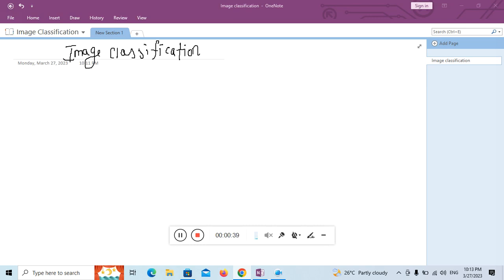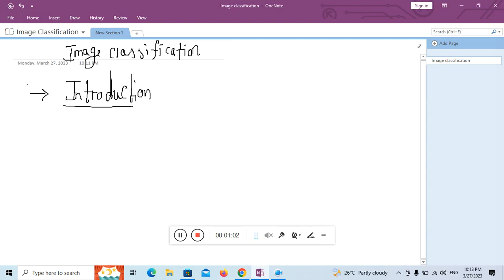Image Classification Introduction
The video discusses image classification with deep learning, including the history and use of imagenet, a publicly available image database.

[00:00]( Introduction to Image Classification with Deep Learning

[00:41]( Introduction to Image Classification

[01:24]( Computers were created to perform tasks faster

[02:10]( The evolution of machine devices and compute engines

[02:59]( Imagenet is a public database for training machine learning models.

[03:35]( Building a convolutional neural network for computer vision

[04:13]( Understanding the project with respect to Hands-On learning

[04:46]( Building a classification model using TensorFlow

[00:00]( Introduction to Image Classification with Deep Learning
- Overview of image classification and its importance
- Discussion on the evolution of Deep Learning in image classification

[00:41]( Introduction to Image Classification
- Explanation of what image classification is
- Importance and applications of image classification

[01:24]( Computers were created to perform tasks faster
- The goal was to make tasks easier and more efficient
- This idea dates back to ancient times when tasks were too difficult to do manually

[02:10]( The evolution of machine devices and compute engines
- The year 2010 marked the beginning of dependency on people
- The Golden Age saw the emergence of cheaper devices and GPUs for image classification

[02:59]( Imagenet is a public database for training machine learning models.
- Imagenet provides a set of labels and images publicly available for use.
- Users can input an image and classify it using the database.

[03:35]( Building a convolutional neural network for computer vision
- Use queuing setup to add features to the model over time
- OpenCV is a useful tool for machine visualization of data

[04:13]( Understanding the project with respect to Hands-On learning
- Explaining the CNN convolution neural network
- Providing a practical understanding of how the project works

[04:46]( Building a classification model using TensorFlow
- Using TensorFlow as a backend
- Next video will cover further details and discussion